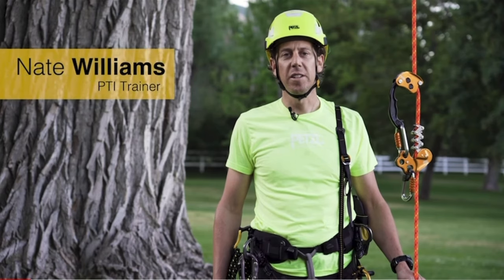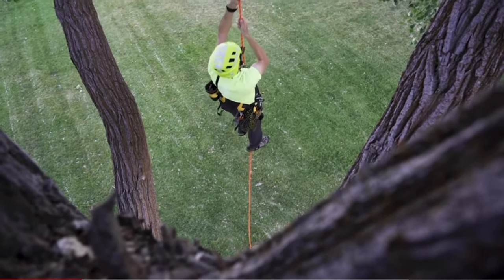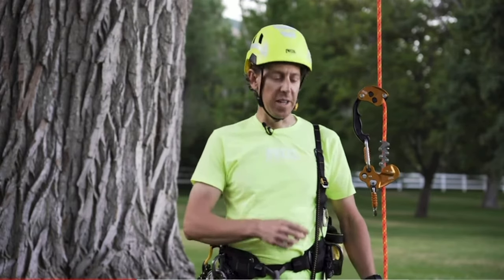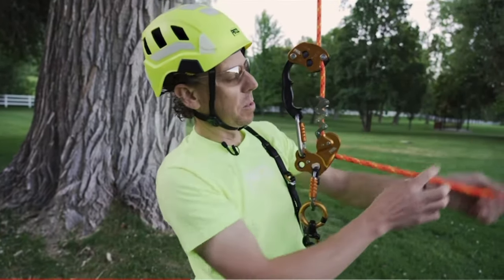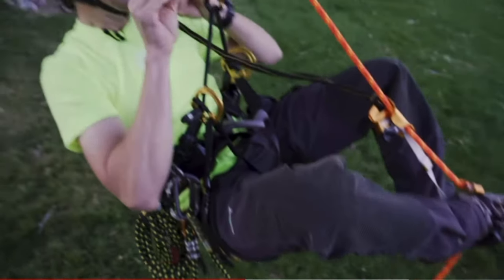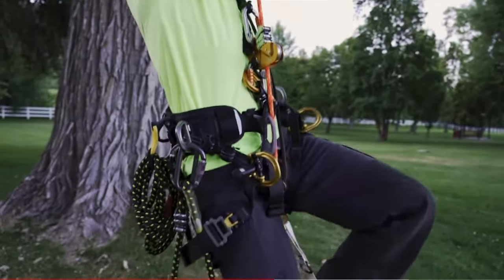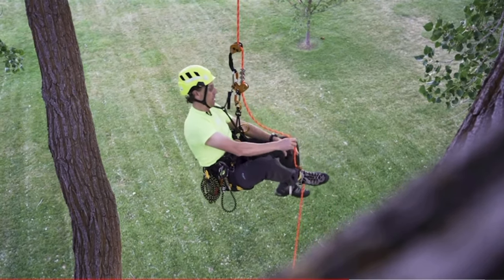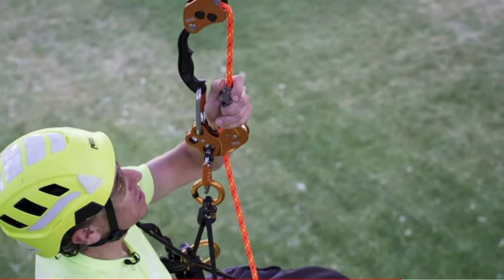PETZL CHICANE at Unison Supply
Auxiliary brake for mechanical Prusik on single ropes, for tree care

The CHICANE auxiliary braking device allows ZIGZAG and ZIGZAG PLUS mechanical Prusiks to be used on single ropes. It provides continuous additional friction on descents. The excellent compatibility of the CHICANE and mechanical Prusik as an assembled unit ensures smooth rope glide through the brake during ascents. The ergonomic handle provides excellent grip and facilitates movement while limb walking. Thanks to the openable side plate, installation is quick and easy.